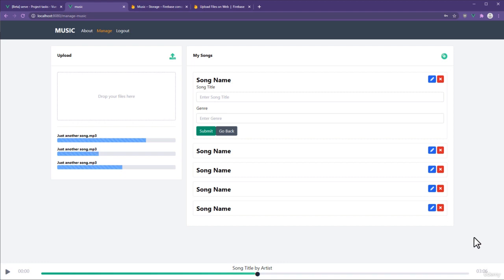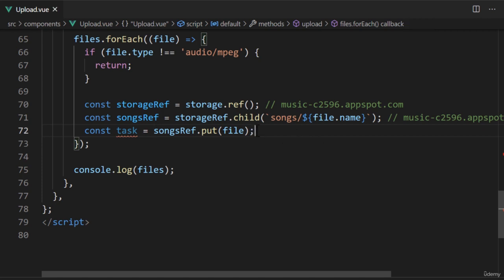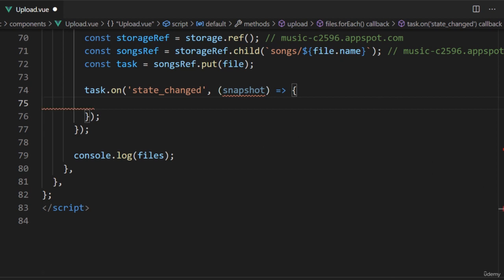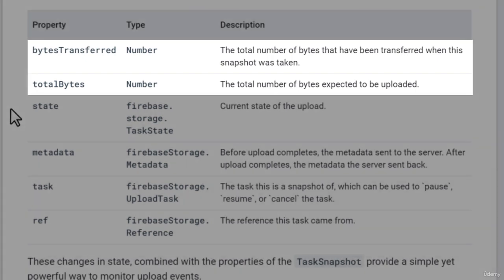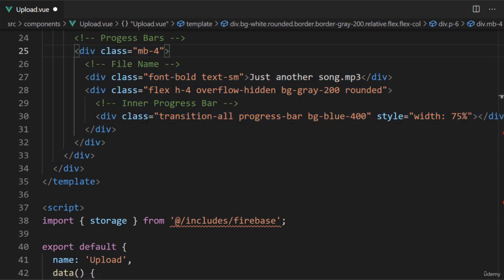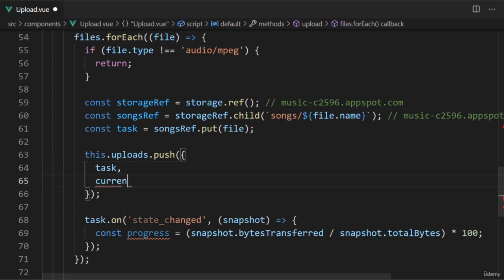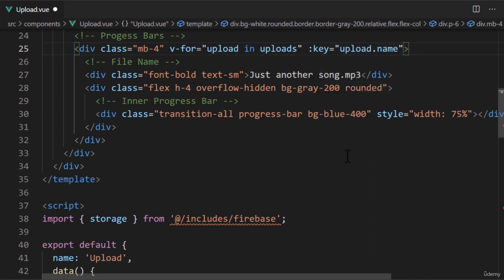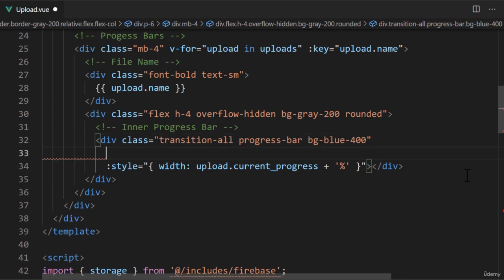007 Adding the Progress Bar (13 - Master Project Uploading Files)